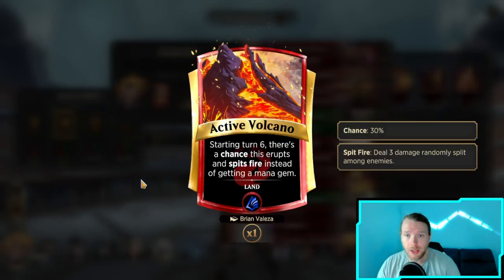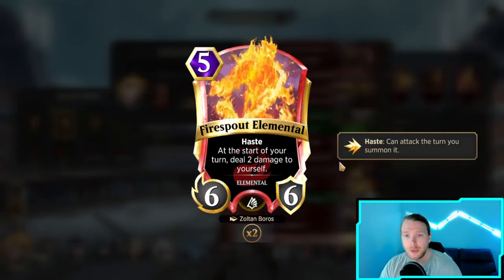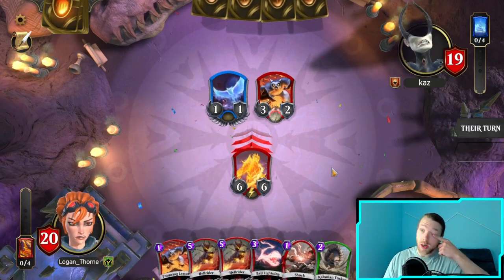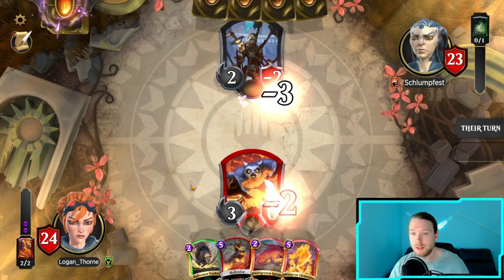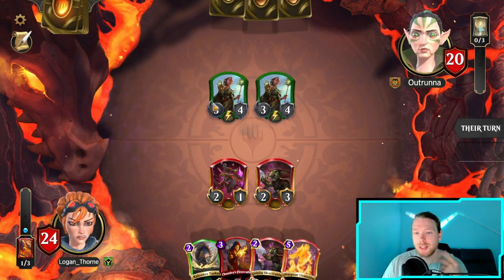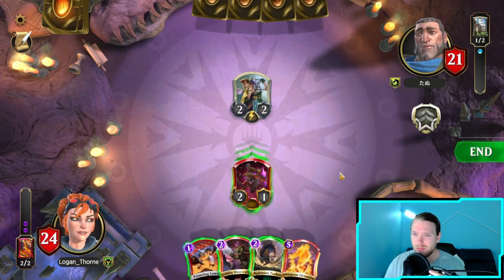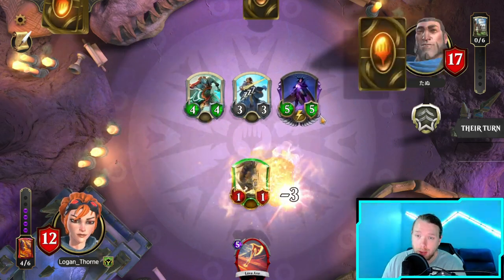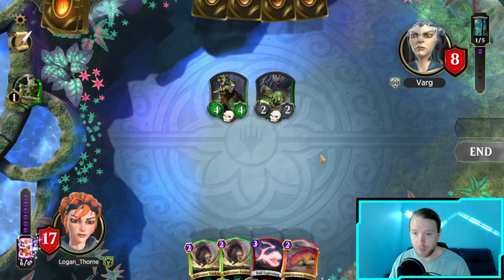MYTHIC CHANDRA GAMEPLAY! | MAGIC SPELLSLINGERS!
DECK PROFILE AND GAMEPLAY!

TIMECODES
0:00 Deck Profile
7:00 Game 1
15:20 Game 2
20:30 Game 3
26:10 Game 4
32:55 Game 5

DECKLIST

## Player: Logan_Thorne
## Spellslinger: Chandra
## Land: Active Volcano
## Card: 2, Pouncing Lemur
## Card: 2, Raging Goblin
## Card: 2, Goblin Shortcutter
## Card: 2, Overgrown Iguana
## Card: 2, Sword Cannoneer
## Card: 2, Kalonian Tusker
## Card: 2, Giant Growth
## Card: 2, Chandra's Firecrafter
## Card: 2, Ball Lightning
## Card: 2, Blitzing Minotaur
## Card: 2, Flame Shot
## Card: 2, Vicious Mongrel
## Card: 2, Lava Axe
## Card: 2, Hellrider
## Card: 2, Firespout Elemental
DV1H4sIAAAAAAAAC23MIRKAMAxFQc9pkt+mTTUGgWRA9v63QDFUPLdq92M7r/ncPlP2sakDXRVohRh/tlDpQEsDelRiE1DZgSYHugKoKMBiA6hM4hgLX1+bTjRXAQAA